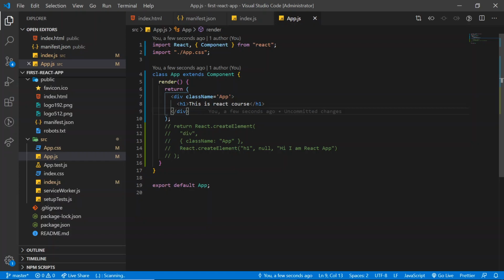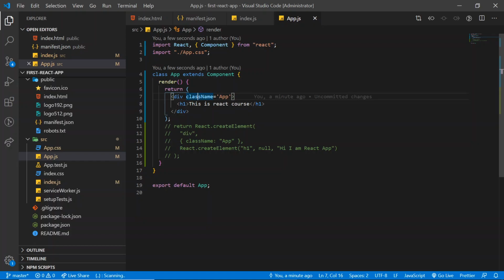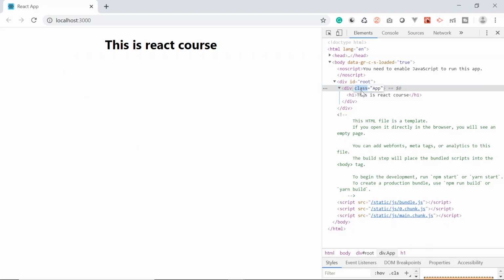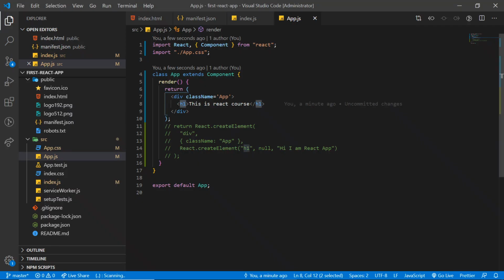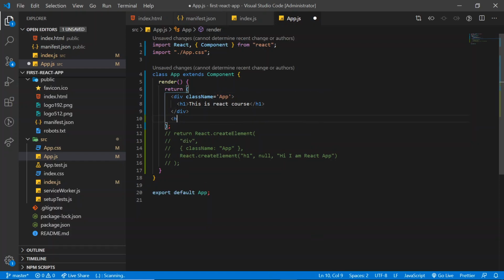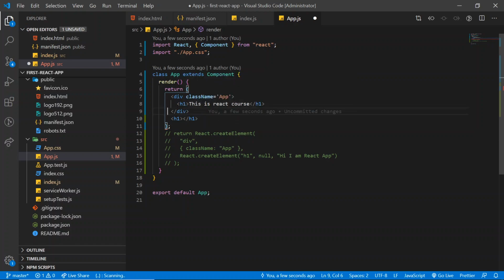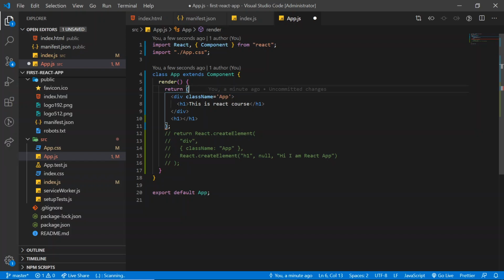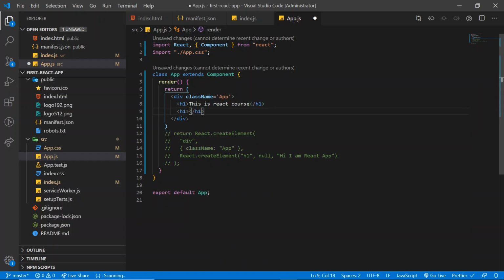Tutorial- 6 What are JSX Restrictions? | React Tutorial for beginners | Learn React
In this tutorial, I have explained what are all the restrictions that JSX is having.
Learn what is JSX and restriction. React JS tutorial for beginners.

JSX Restrictions (JSX restriction)
1. className instead of class: class is a reserved word in JS. We already use it in React components class App extends Component. However, when the code is compiled, className is compiled to class.
2. All the elements we use in React components are managed by the React library.
3. A JSX expression must have one root element. With react16 this restriction has been loosened a bit. We are somehow able to return adjacent React elements now. However, it is best practice to wrap all elements within one root element, a div. This also makes sense since you want to style your components and add CSS classes that are responsible for your styling needs.
4. () after the return keyword are necessary in order that your JSX will actually be rendered to the page properly. It permits you to return nicely structured HTML across multiple lines without receiving errors.